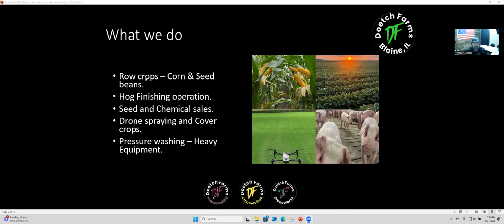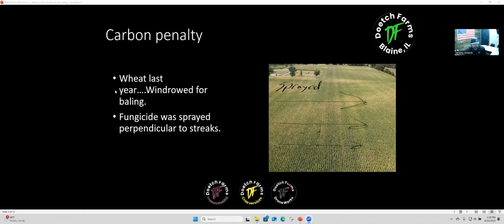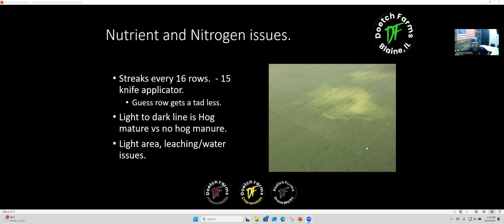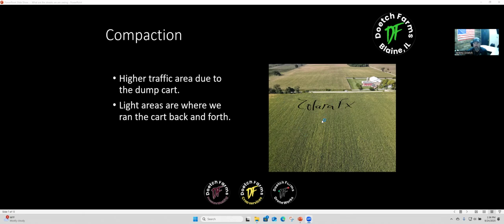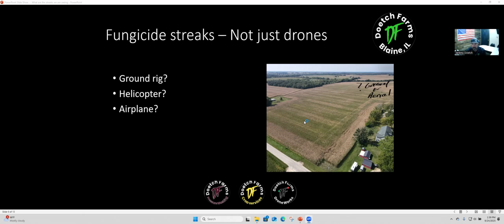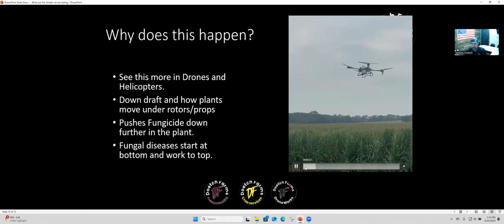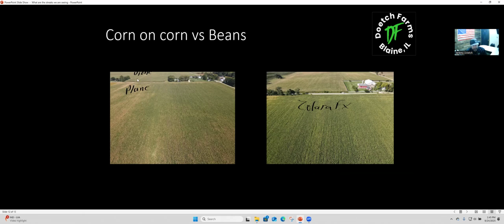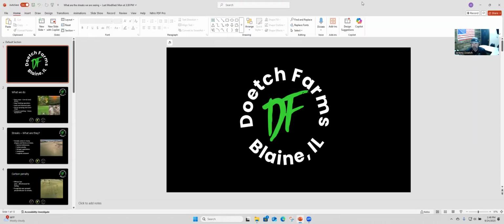What are the streaks in my corn field?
Jeremy covers the different kinds of streaks you see and why they show up.